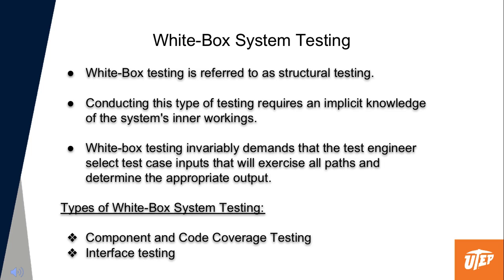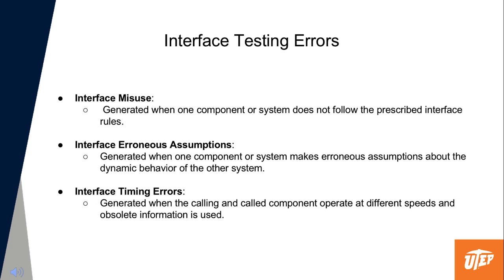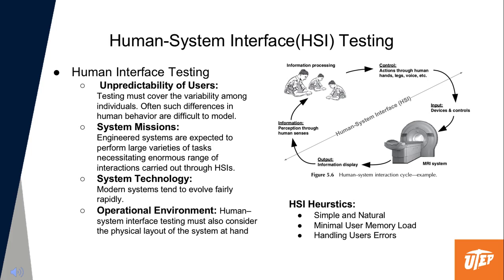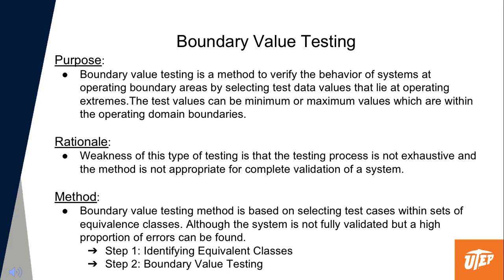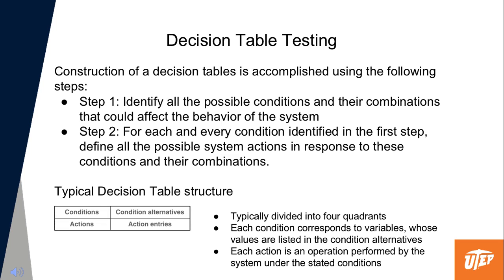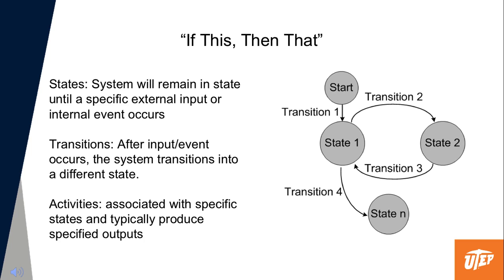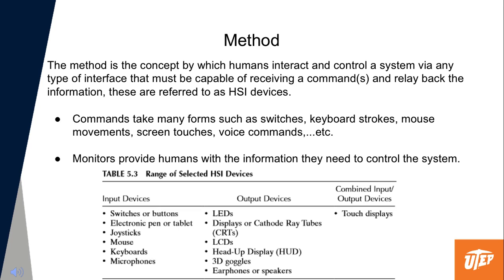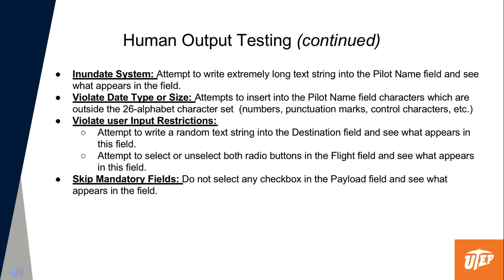Systems VVT Methods Testing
UTEP Spring 2020 SE 5344 IVV Group 2: Ricardo Alvarez, Elizabeth Artalejo, Jessica Coria, Aaron Flores, Jason Jabalie, Luis Medina